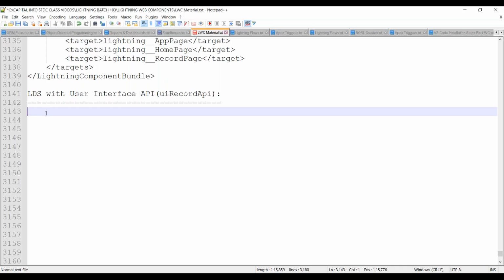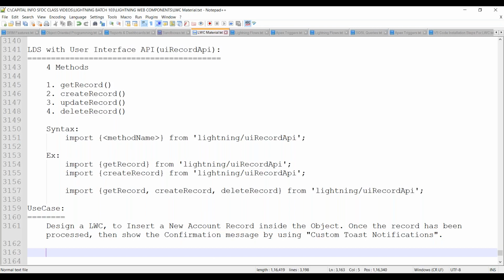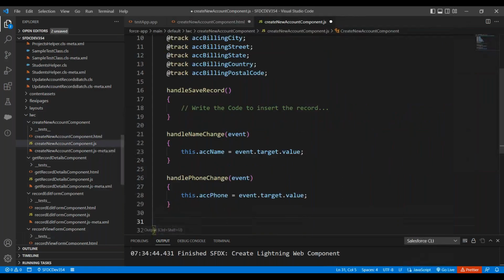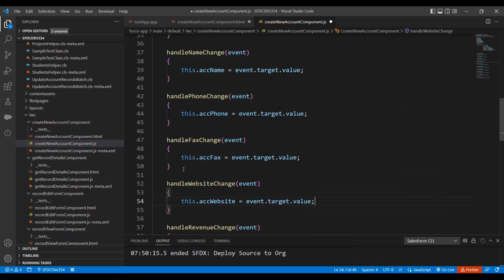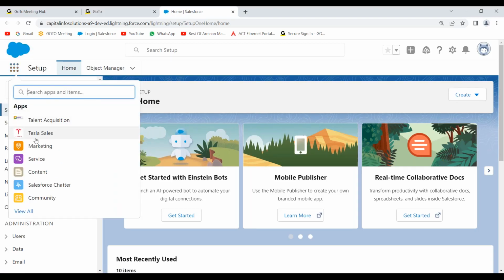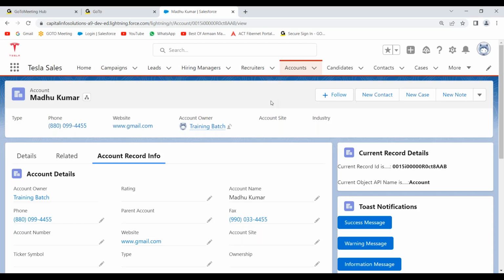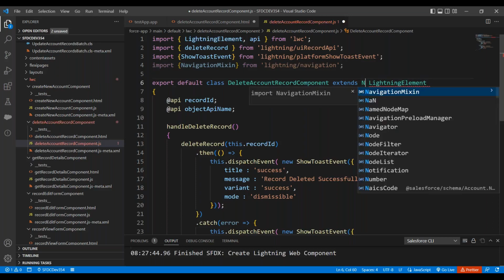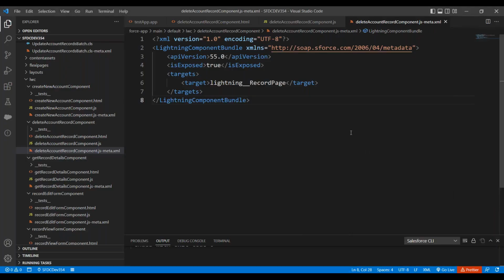Session 22 LDS With uiRecordAPI